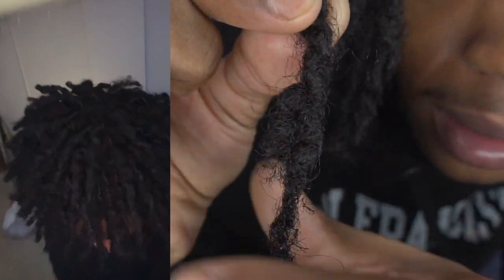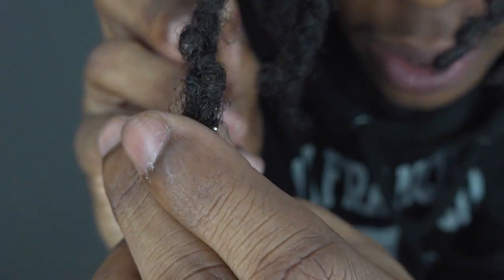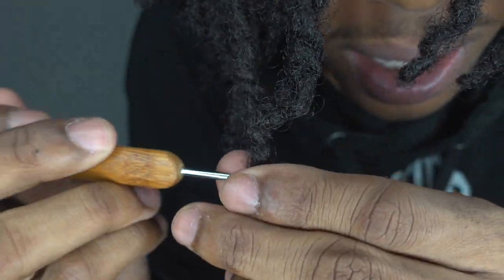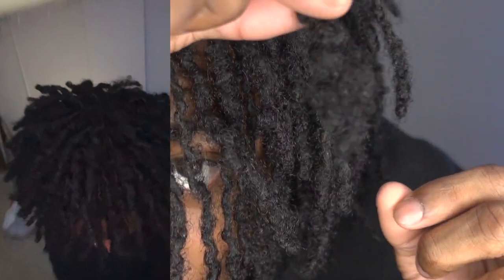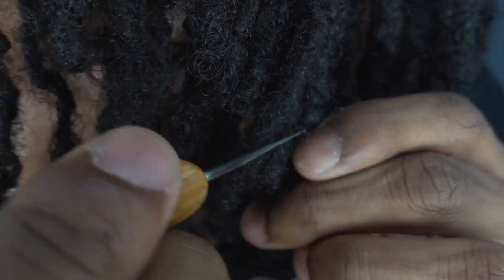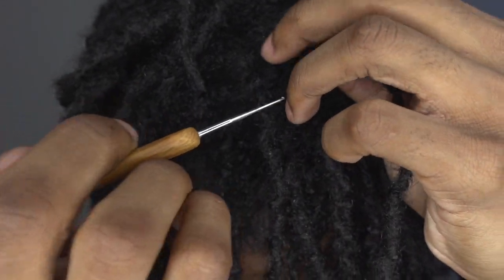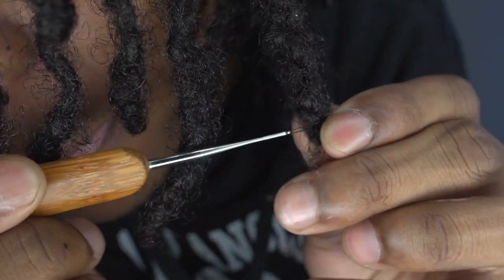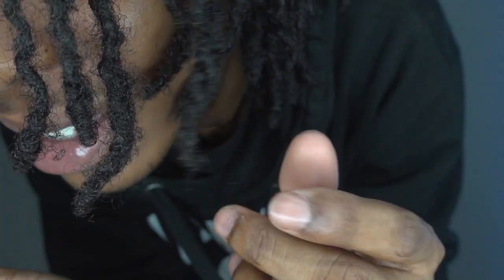How To Get Curly Dreads INSTANTLY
In this video, Im teaching you how to get right twin TUNE IN!!!